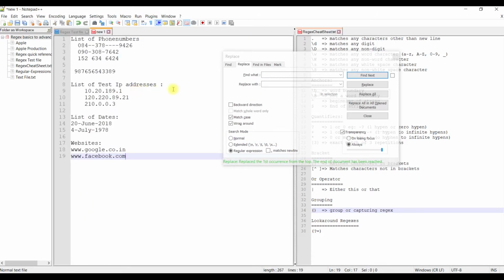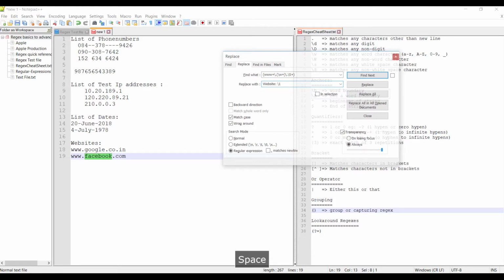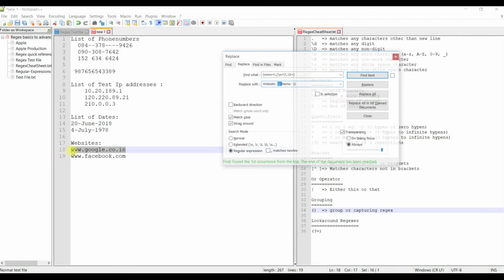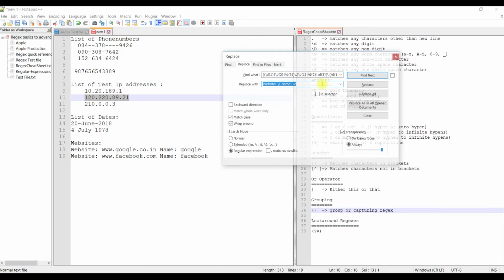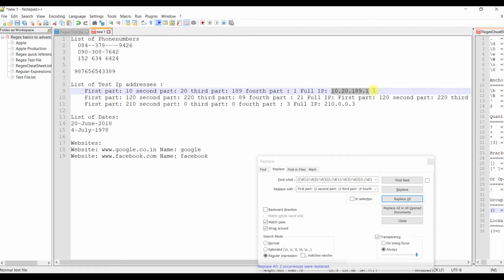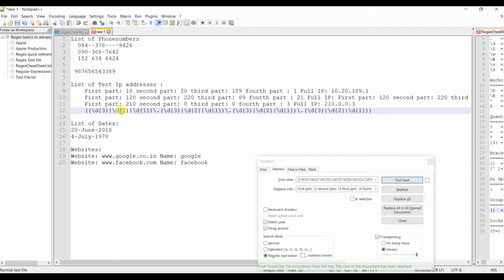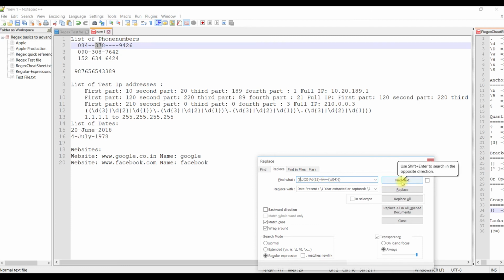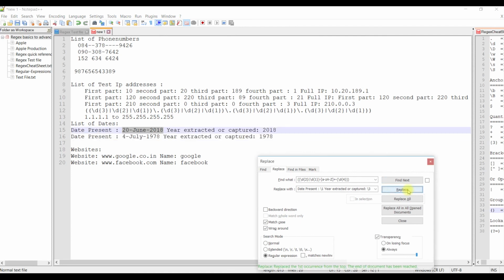Grouping and Capturing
How to capture or group certain elements and use them with Regex.